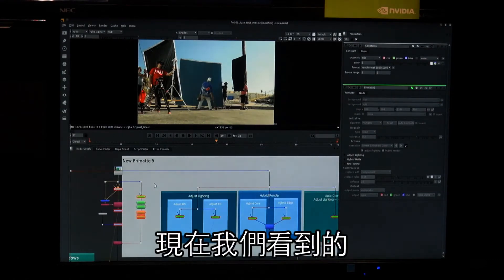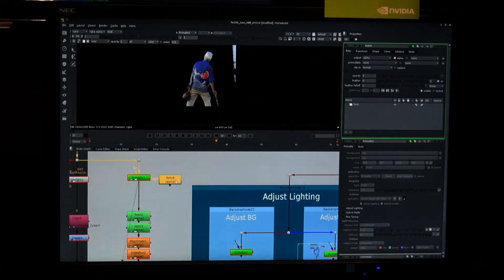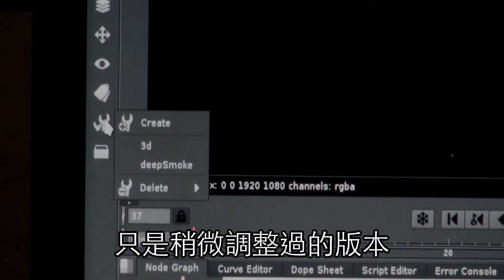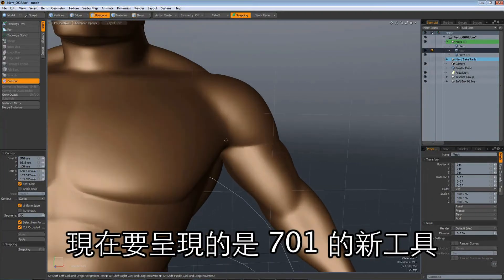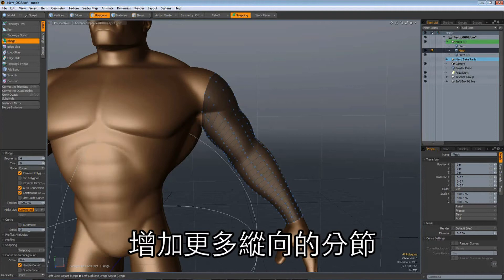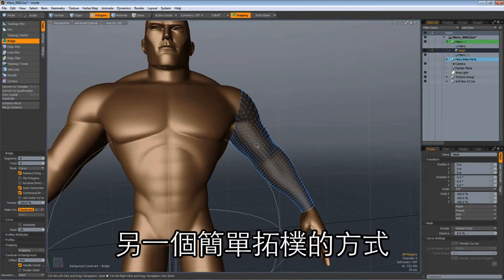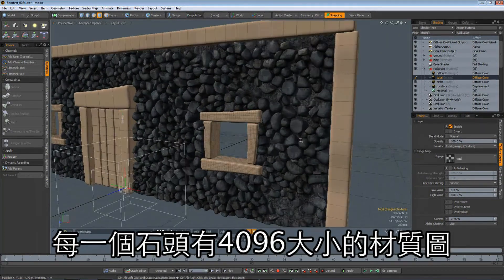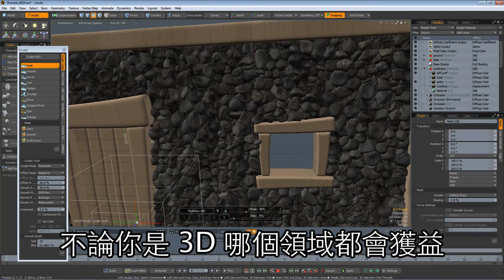NAB 2013: The Foundry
The Foundry 團隊在 NAB 2013介紹了最新版的 NUKE、HIERO 以及全新 NUKE Assist 等新功能。另外，今年新展示的產品包括日前剛併購的 MODO 3D 繪圖軟體，我們也請 MODO 團隊特別幫我們錄製了一段 MODO 功能介紹影片。【更多影片，請至